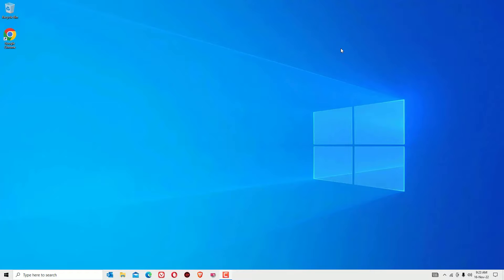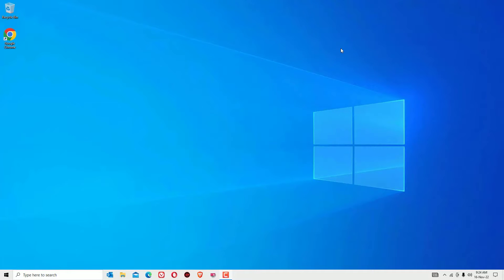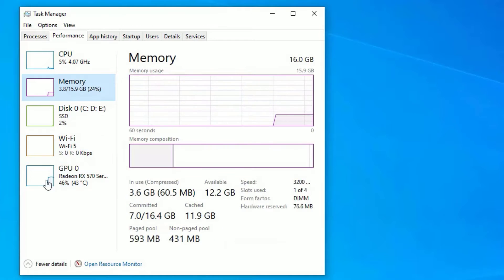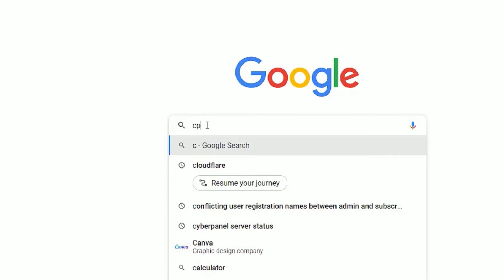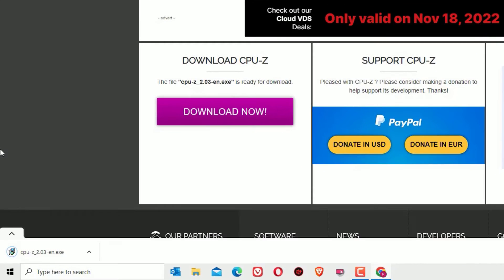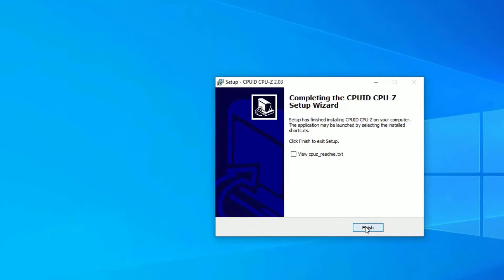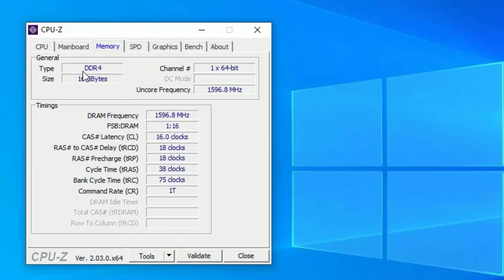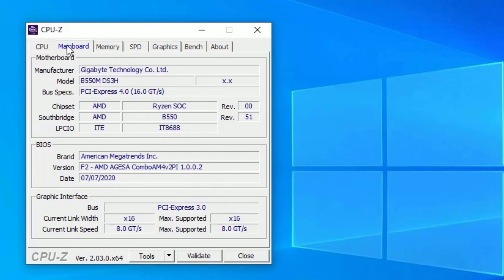How to Check RAM Type DDR3 or DDR4 on Windows 10 PC [2022]